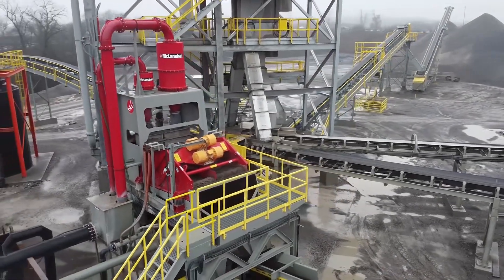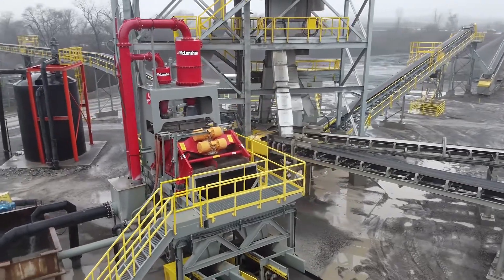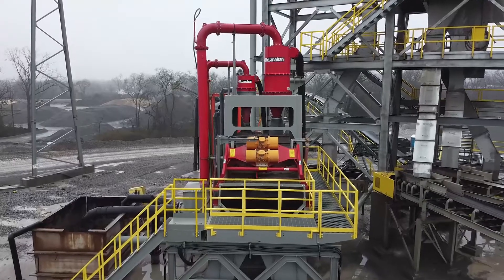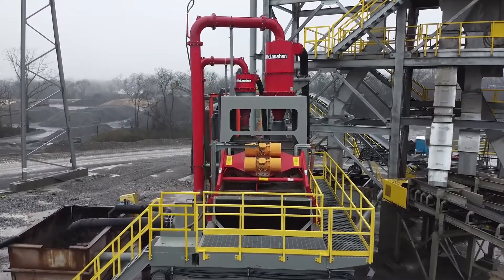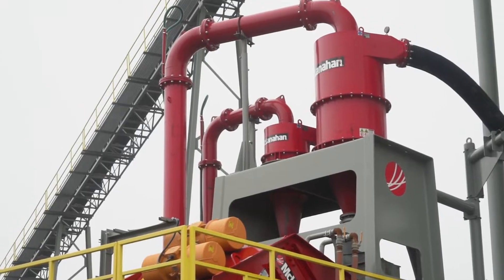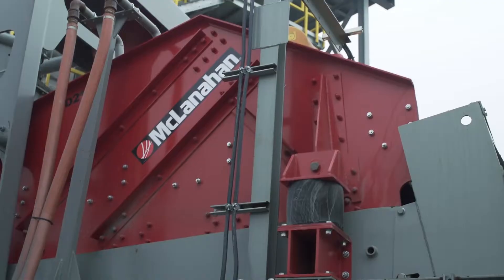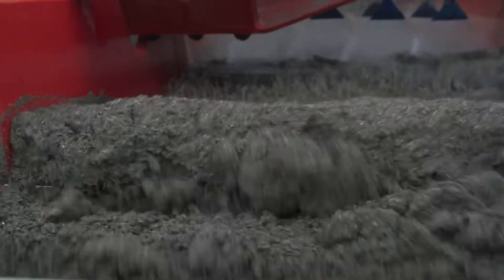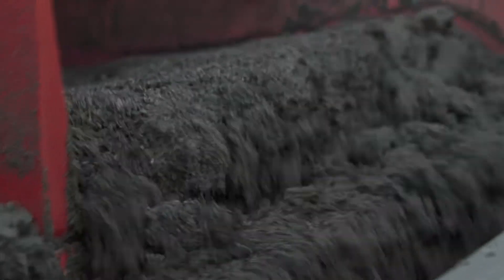McLanahan Designs Flexible UltraSAND Plant for Producing In-Spec Manufactured Sand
McLanahan tailored its UltraSAND Plant design to meet the needs of a customer needing to wash manufactured sand.